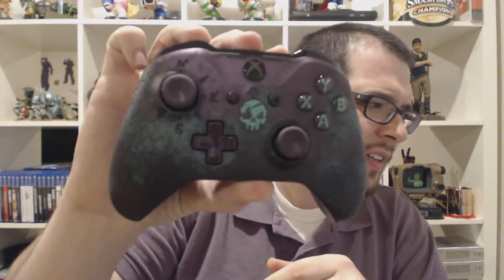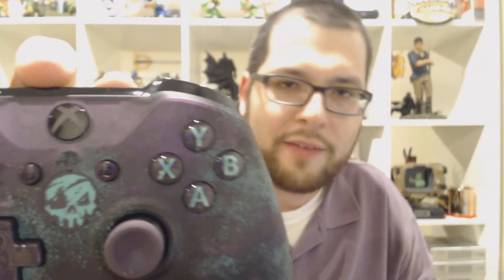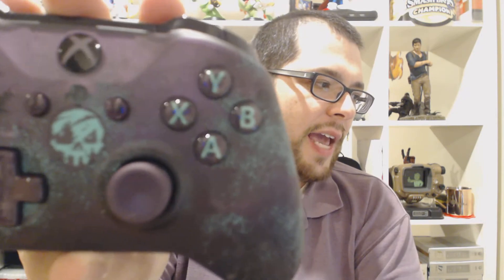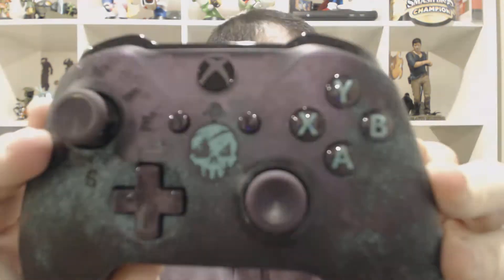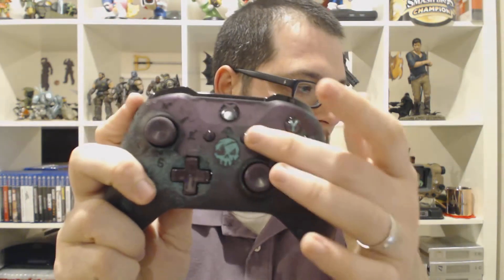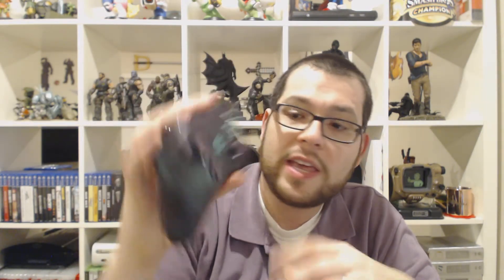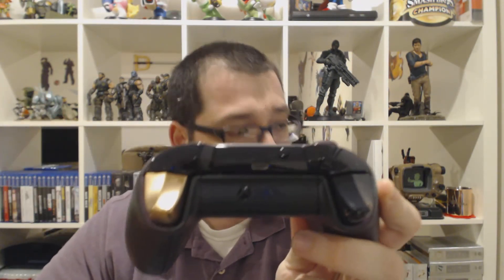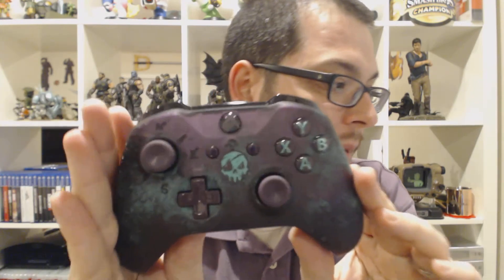Ahoy Mates! Sea of Thieves Limited Controller Unboxing and Review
It's here.  The Officially Licensed Xbox One Sea of Thieves controller arrived today, a few months ahead of it's launch.  Ahoy!  I unbox it, I check it out, and I've got to say, it's mighty fine plunder.